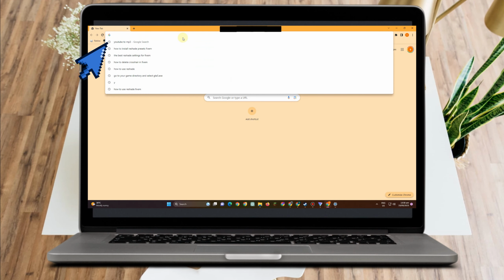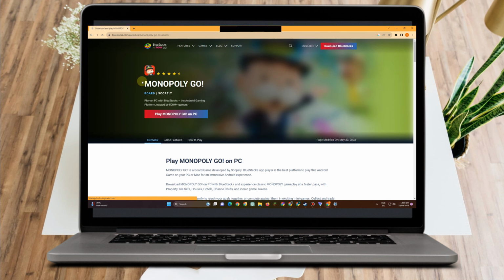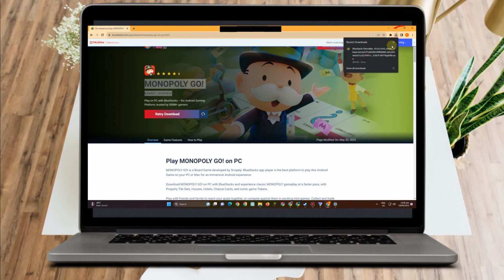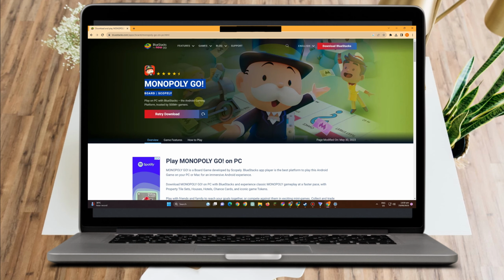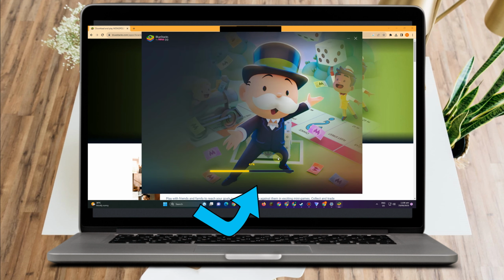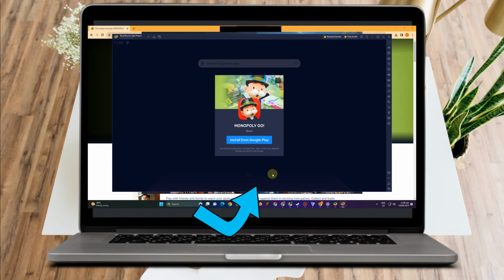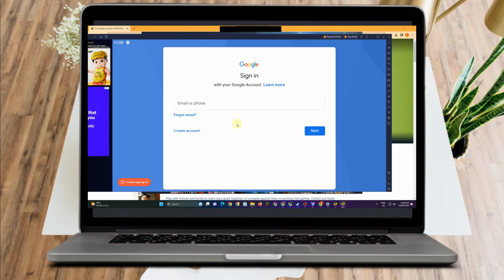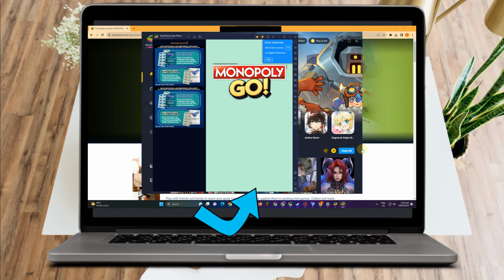How To Play Monopoly Go On PC/Laptop (Quick Tutorial)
How To Play Monopoly Go On PC | Step-by-Step Tutorial

🎲 Welcome to our comprehensive guide on playing Monopoly Go on your PC! Whether you're a seasoned Monopoly pro or a beginner, this tutorial will walk you through the steps to enjoy this classic board game in the digital realm. Follow along and start building your virtual real estate empire today!

🔹 Step 1: Setting up Monopoly Go on Your PC
Learn how to download and install Monopoly Go on your computer. We'll cover compatibility requirements and ensure you're all set up to dive into the world of Monopoly.

🔹 Step 2: Navigating the Game Interface
Get familiar with the user interface, controls, and options available in Monopoly Go. This section will ensure you're comfortable moving around the digital game board.

🔹 Step 3: Playing Solo or Multiplayer
Discover how to start a solo game for some relaxing playtime or invite friends and family to join in for a competitive match. We'll cover both local and online multiplayer options.

🔹 Step 4: Mastering the Gameplay Mechanics
Learn the rules, strategies, and tips for success in Monopoly Go. From buying properties to negotiating trades, we'll equip you with the knowledge you need to dominate the board.

🔹 Step 5: Advanced Strategies and Winning Tips
Take your Monopoly Go skills to the next level with advanced strategies that will give you the edge over your opponents. Discover secret tips for amassing wealth and bankrupting your rivals.

🔹 Step 6: Troubleshooting and FAQs
Encountered a hiccup? We've got you covered. Our troubleshooting section addresses common issues and provides solutions to keep your game running smoothly.

🔹 Bonus: Monopoly Go Mods and Customizations
Explore the exciting world of Monopoly Go mods and customizations. Learn how to enhance your gaming experience with unique features and tweaks.